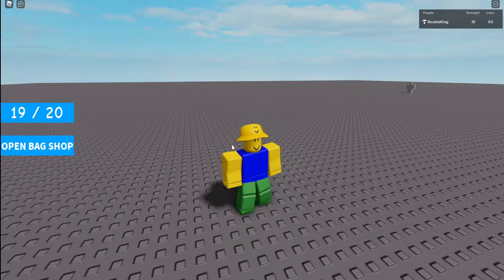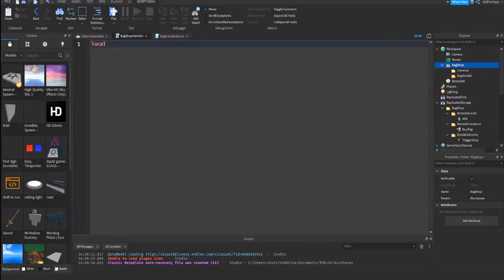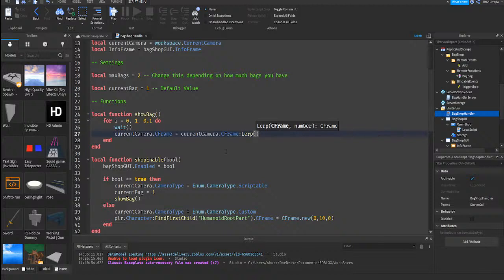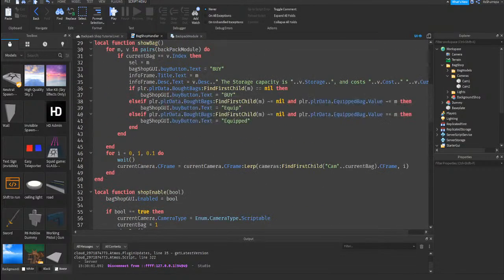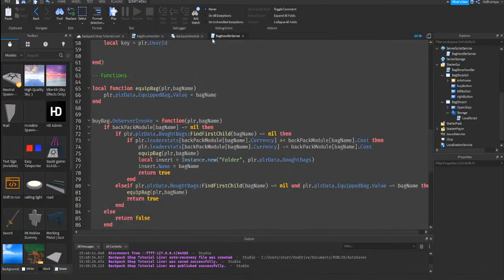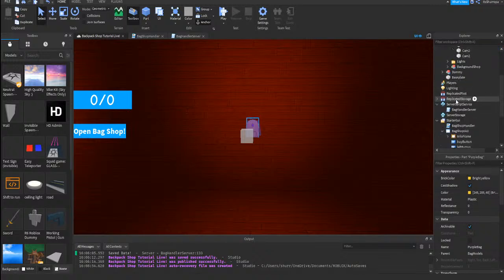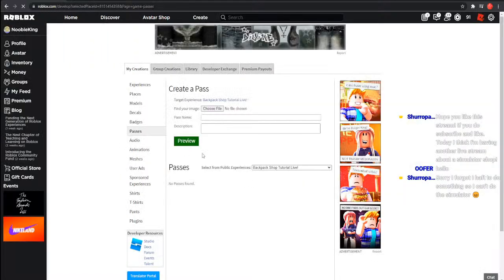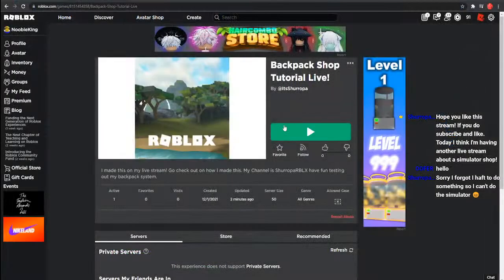Roblox Studio - How to make a Backpack System **Updated!**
In today's live stream were making a backpack system the updated version. Today were having another live stream about how to make a simulator! I would stop making a lot of live streams but currently i'm having a lot of fun streaming and not editing videos.